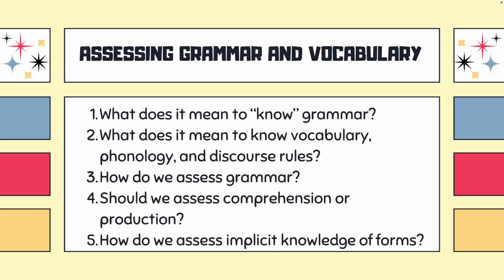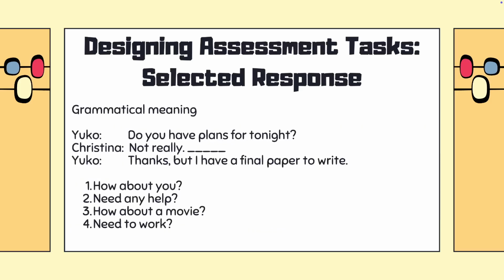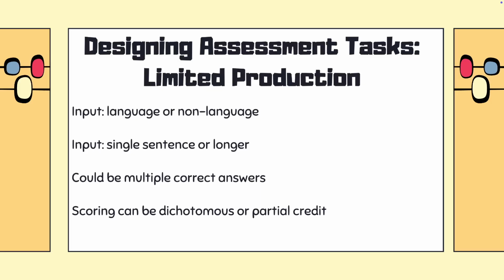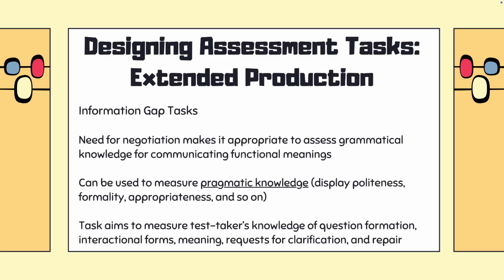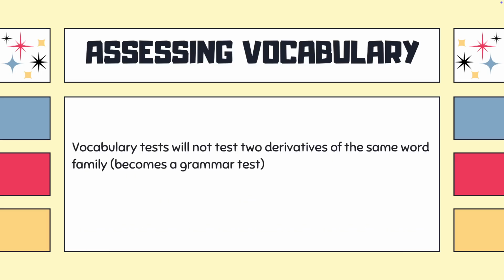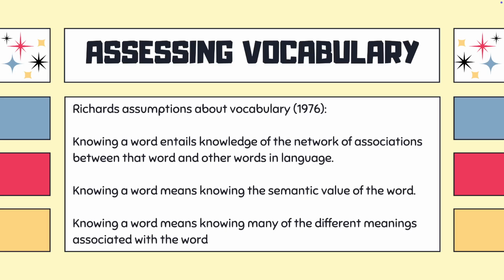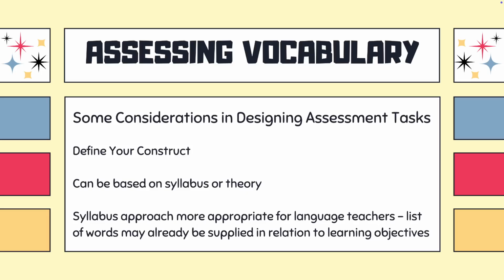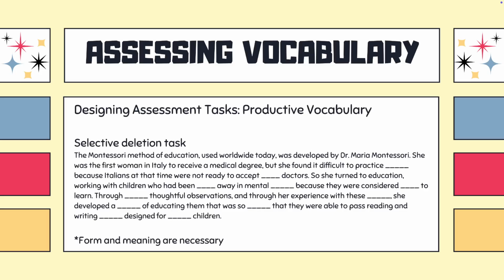Assessing Grammar and Vocabulary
In this video I discuss some methods for assessing grammar and vocabulary for teachers teaching English as a foreign language.